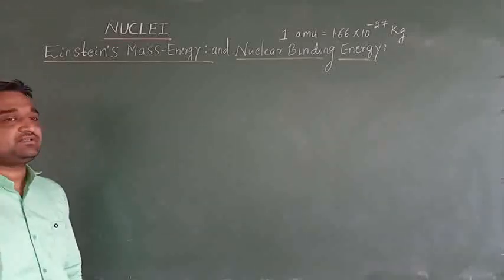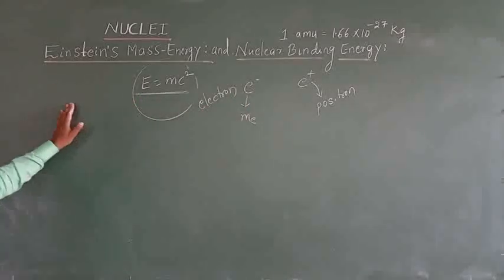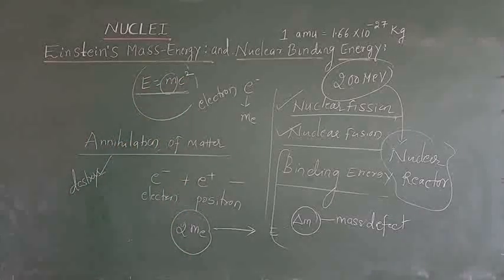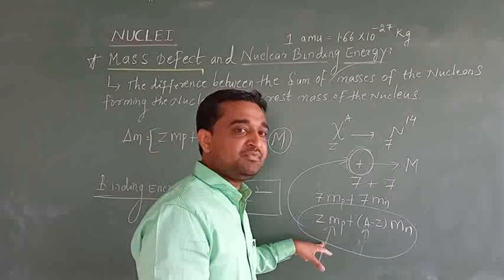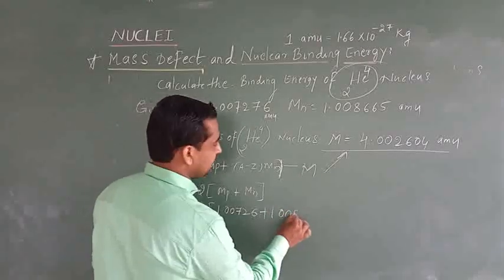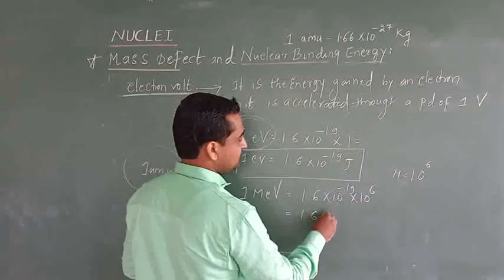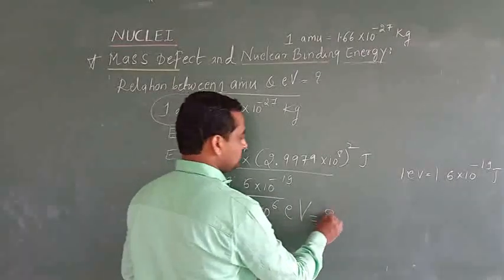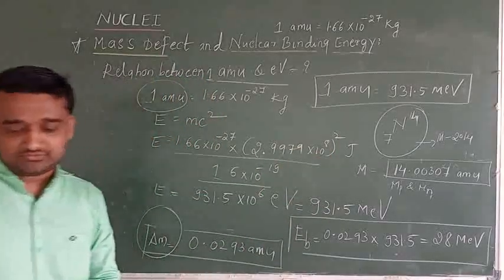PU II PHYSICS 09.07.21 Nuclei_ Binding Energy